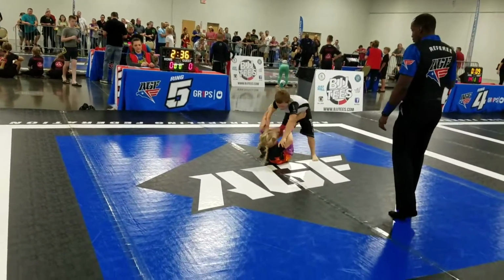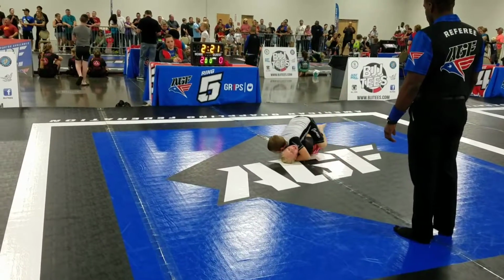Jordan - AGF - Kansas City - NoGi 2nd Match